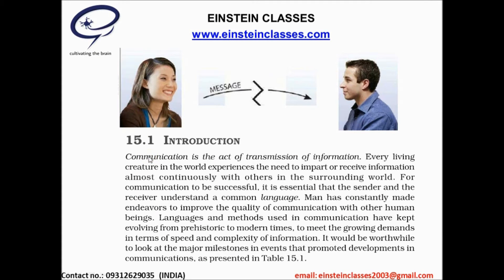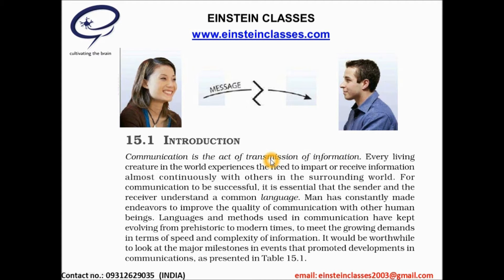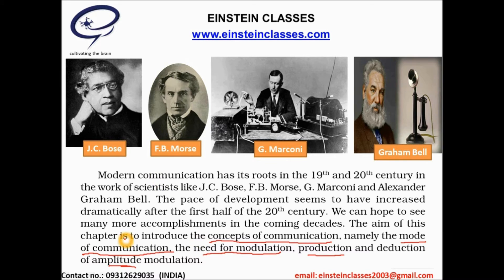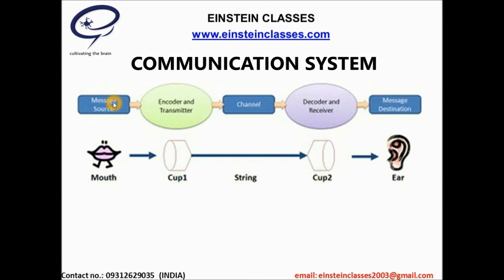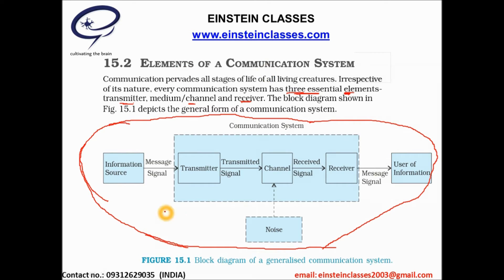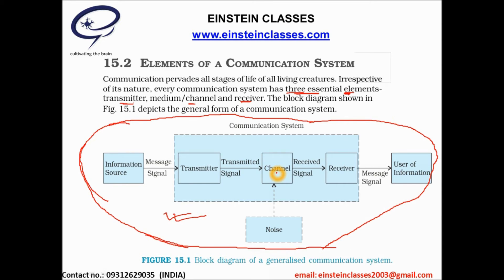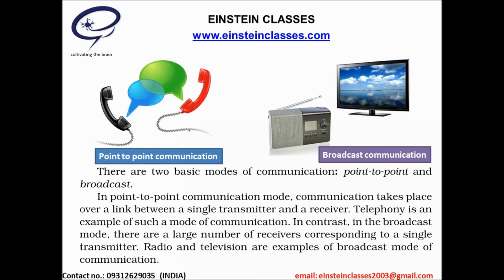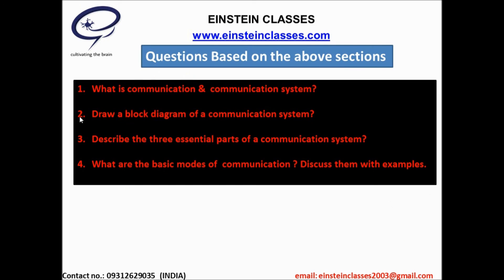CBSE NCERT CLASS 12 Communication Systems ( Section 15.1 & 15.2) by IITian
NCERT PHYSICS CLASS 12 Communication System
Section 15.1 Introduction
Section 15.2 Elements of a communication system
AUTHOR: DEVASHISH KUMAR(passed out from IIT Kharagpur)
Free Quality Education For All
Understand NCERT